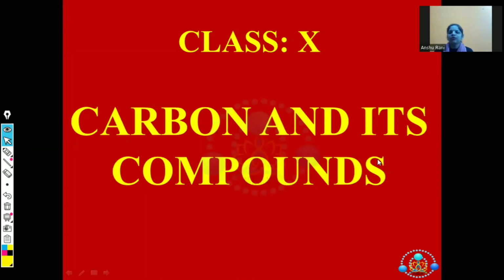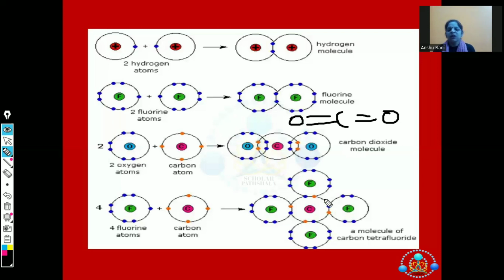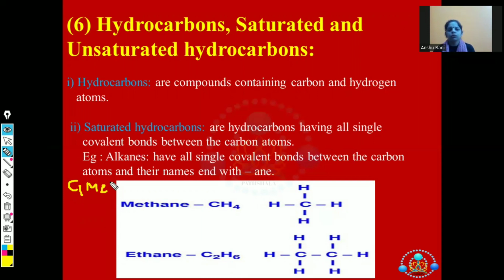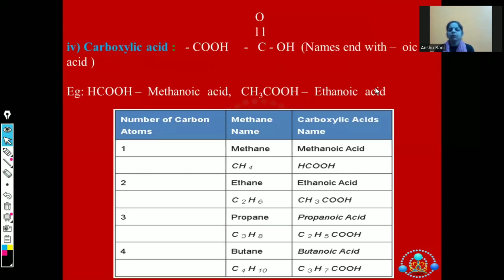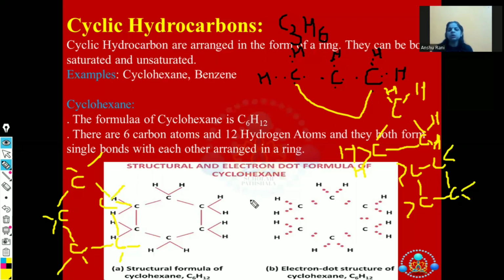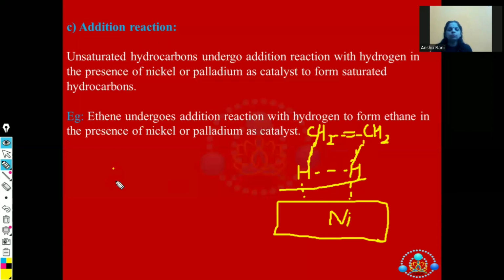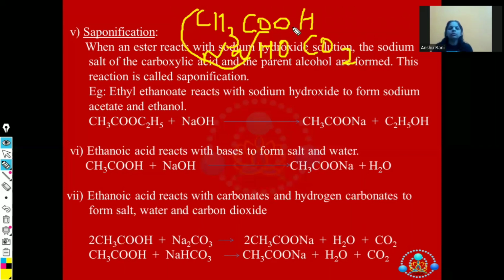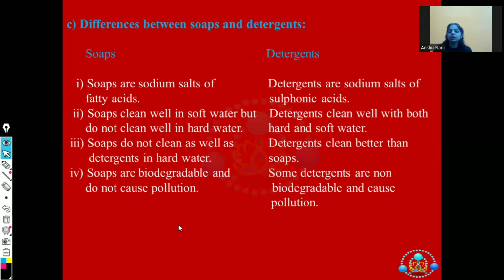class10 carbon and its compounds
Hello!
Starting with Chapter Carbon and its Compounds of  NCERT Class X Science.
And here we proceeds:
Carbon compounds are defined as chemical substances containing carbon. More compounds of carbon exist than any other chemical element except for hydrogen. Organic carbon compounds are far more numerous than inorganic carbon compounds. In general bonds of carbon with other elements are covalent bonds.
All these carbon compounds which contain only carbon and hydrogen are called hydrocarbons. Among these, the saturated hydrocarbons are called alkanes. The unsaturated hydrocarbons which contain one or more double bonds are called alkenes. Those containing one or more triple bonds are called alkynes.